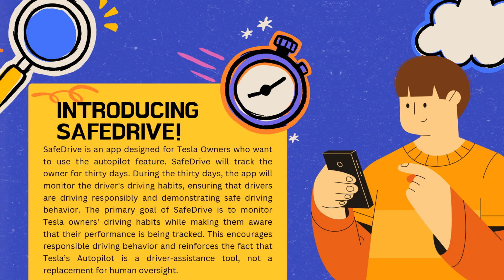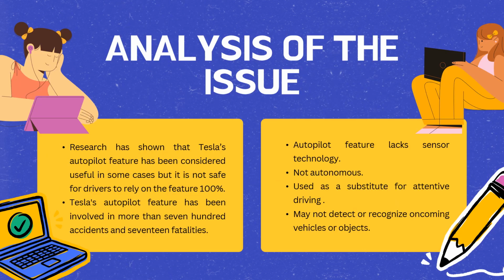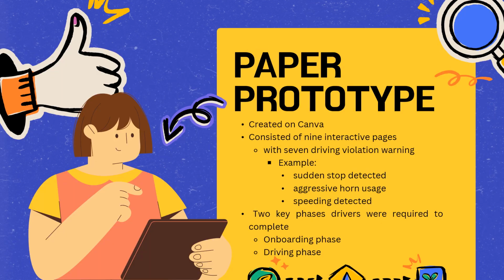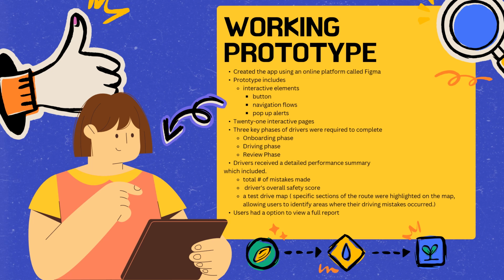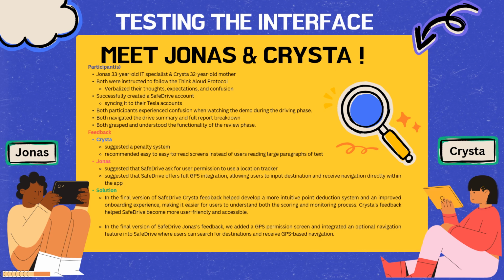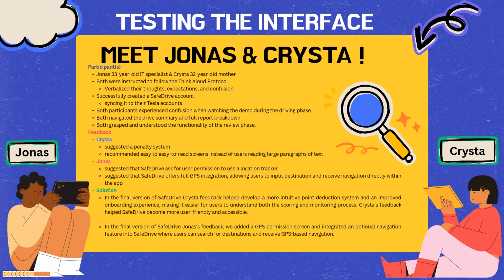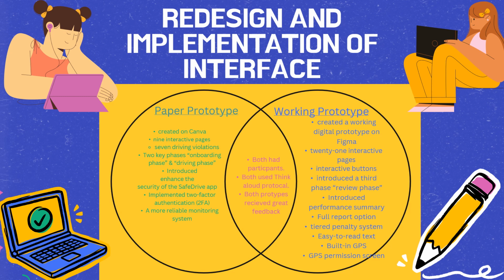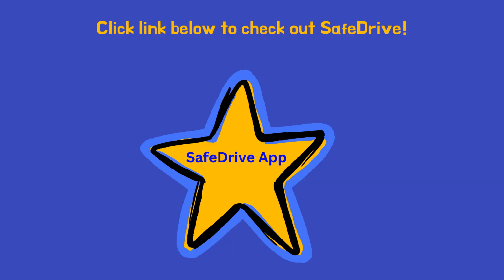SafeDrive Powerpoint Presenation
ITEC 5310
Dr Dr. Vicky Sandoval
Erica Hernandez, Essence Mosley, and Nathan Long
Link to SafeDrive Figma Prototype